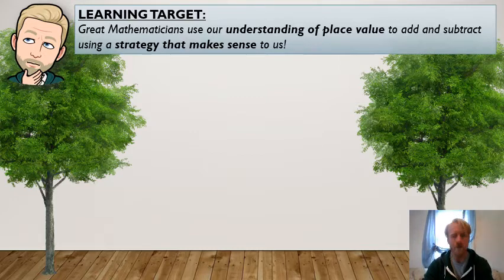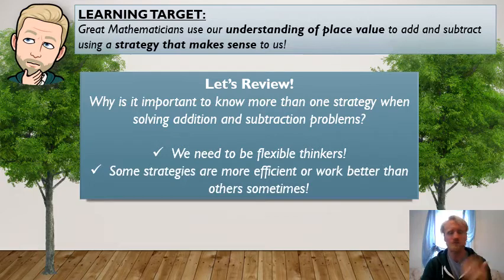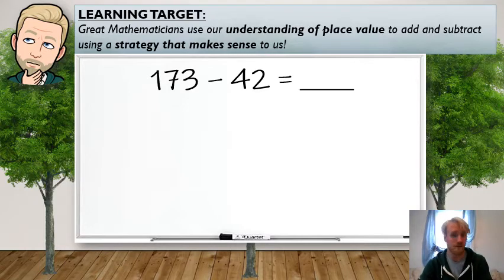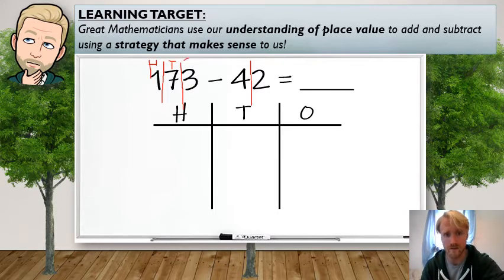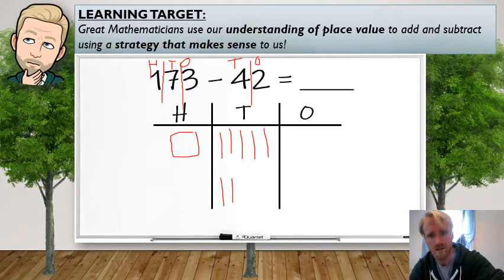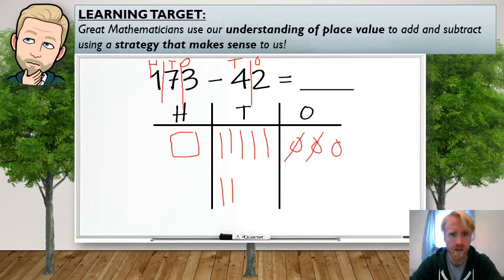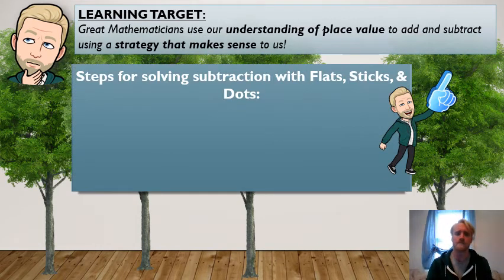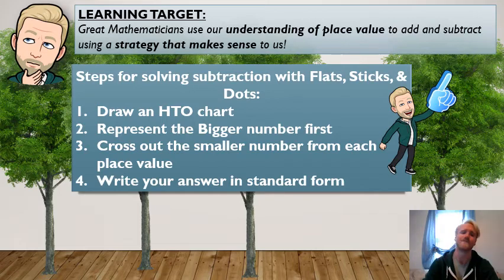4.24 Core Math: Module 4, Lesson 14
Use this video to help you with strategies for today's Core Math lesson. Be sure to follow along and respond to the prompts throughout!